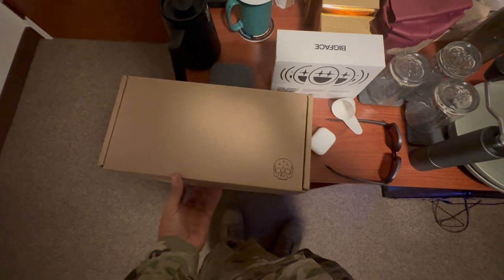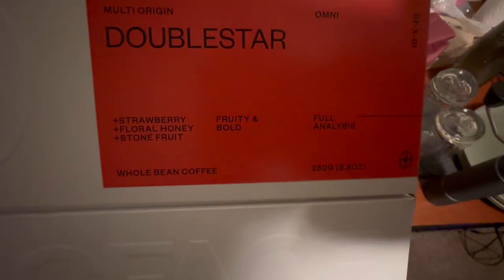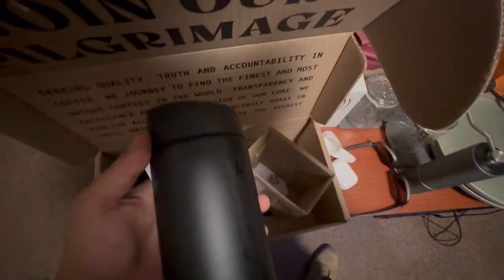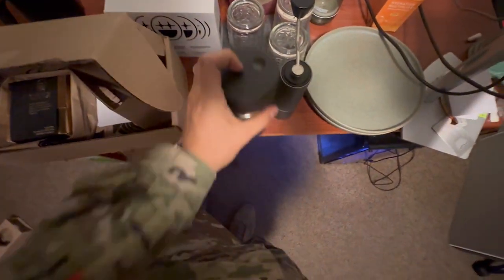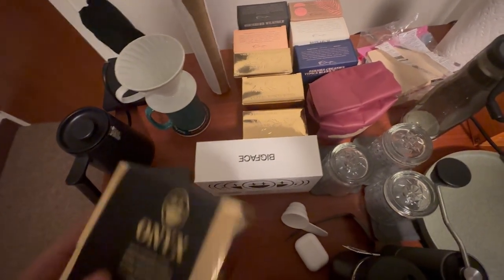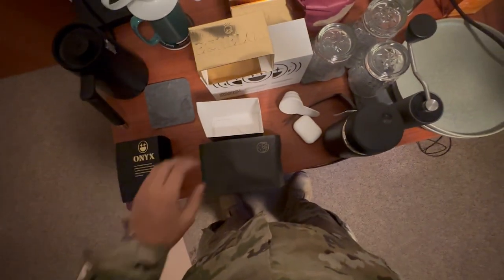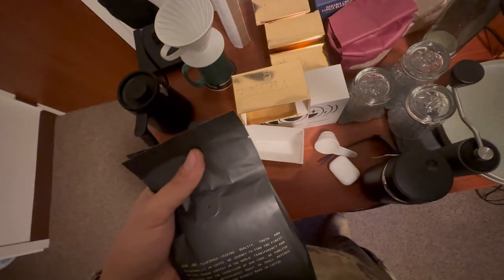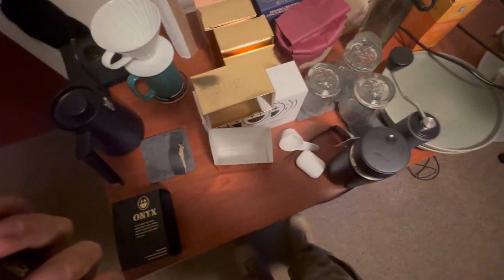I spent $200 on 10oz of Coffee @OnyxCoffeeLab and BigFace Collab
It's a great mug and a cool box, but the coffee itself :I